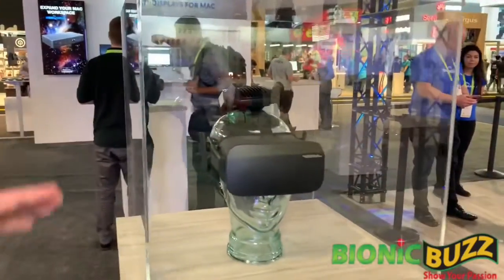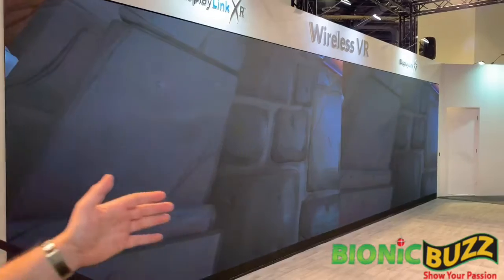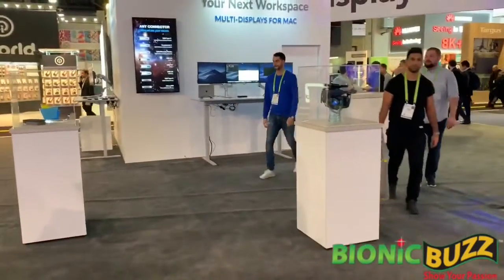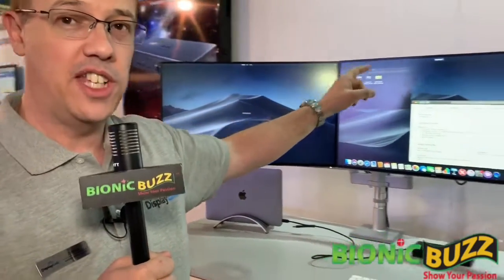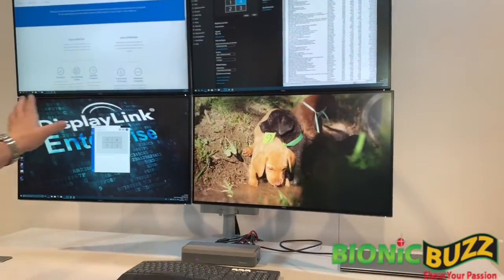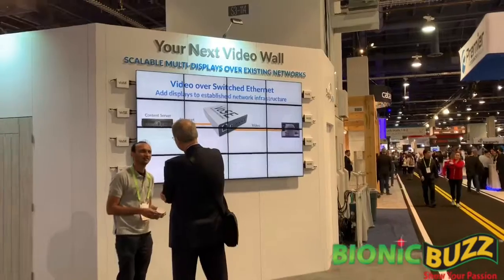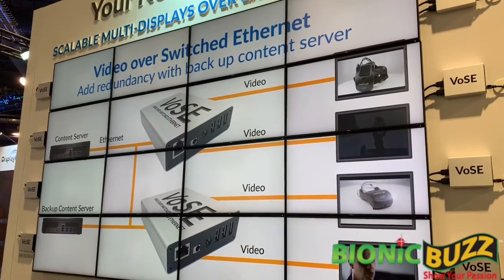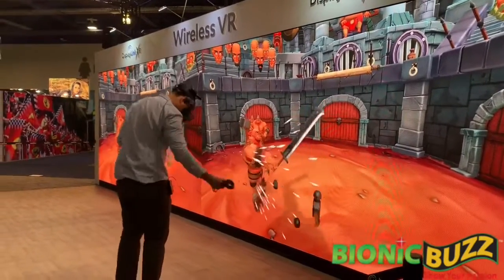DisplayLink at CES 2019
At CES 2019 we got a booth tour of DisplayLink from Andy Davis director marketing & PR. See all the amazing wireless VR, displays & more!